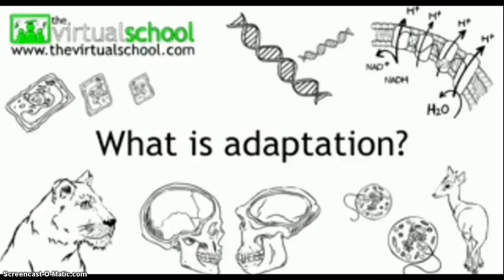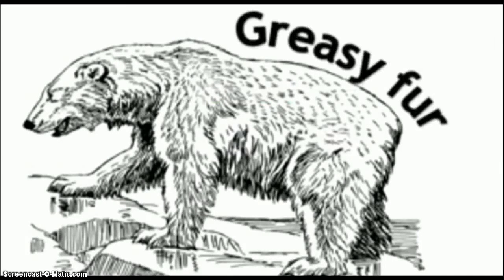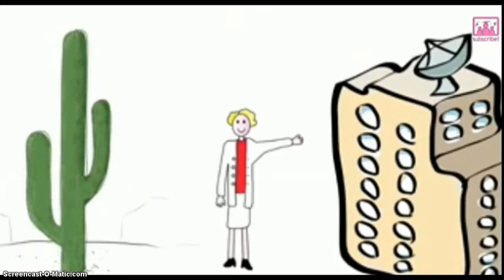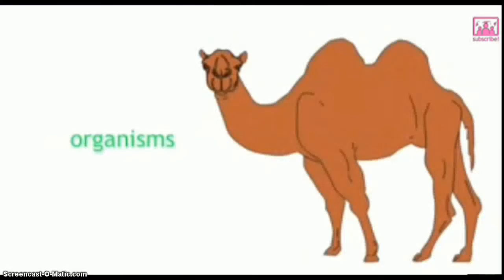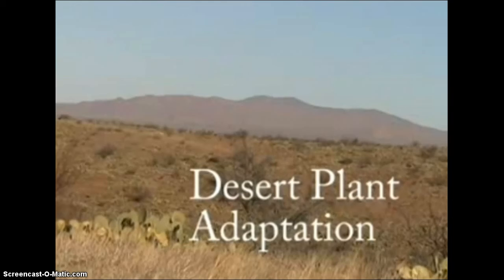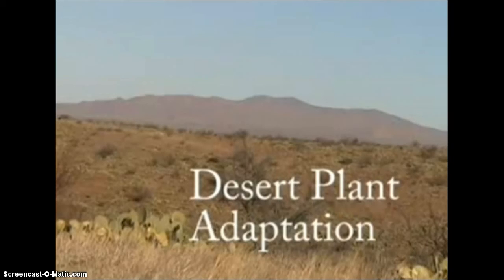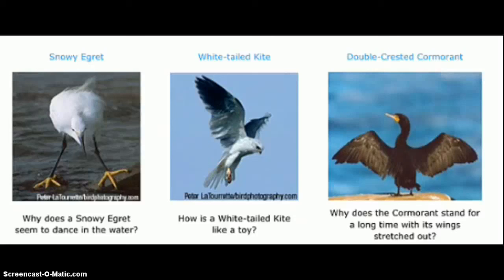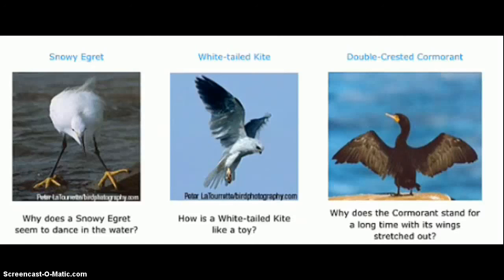Animal and Plant Adaptations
adaption of plants and animals